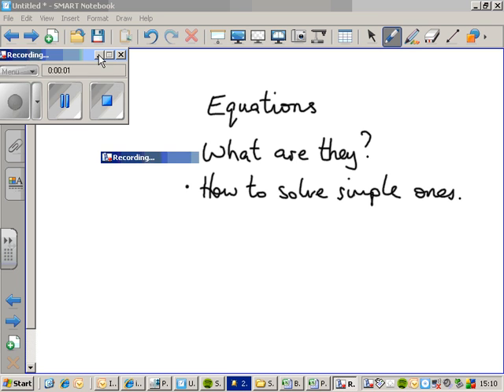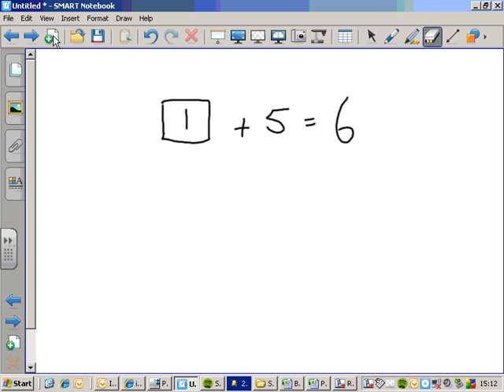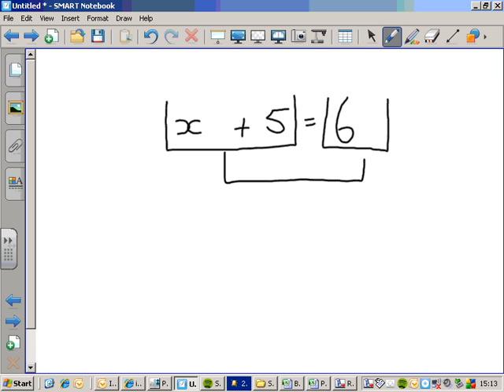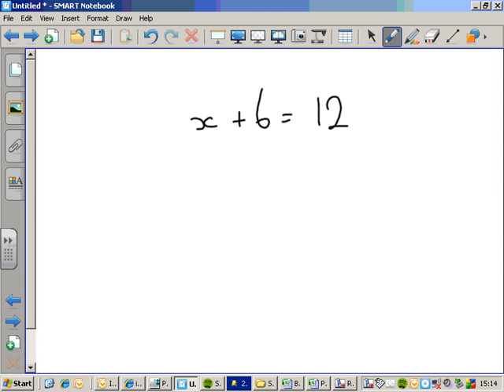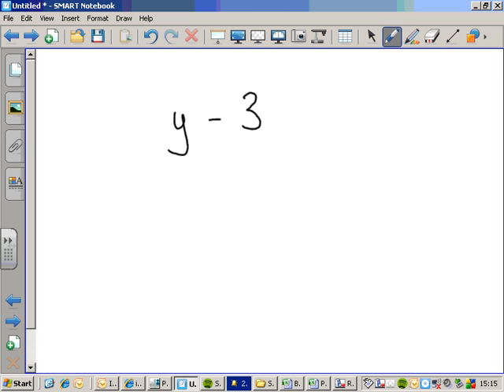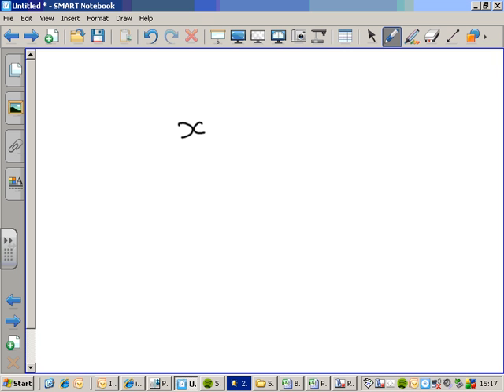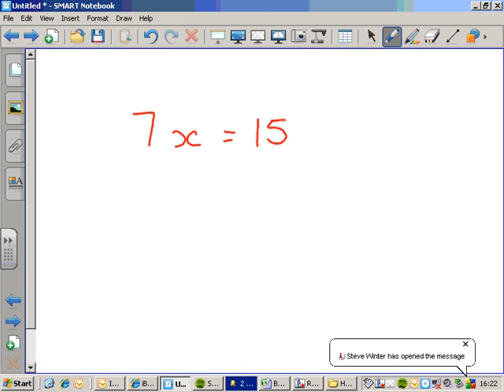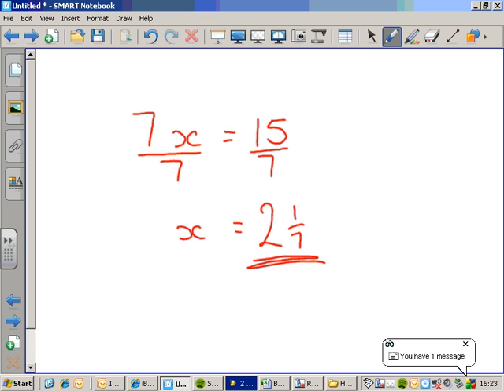Introduction to equations 1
What is an equation and how does one solve simple equations.

Section A of this page of exercises would be useful practice after watching this video